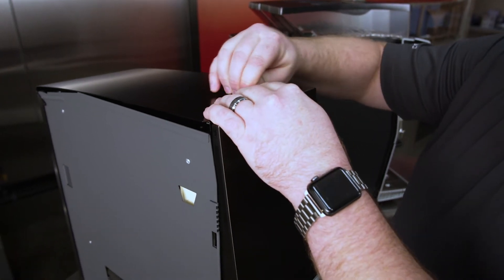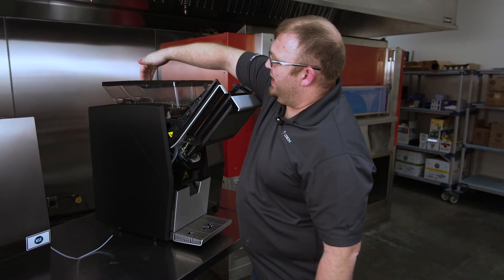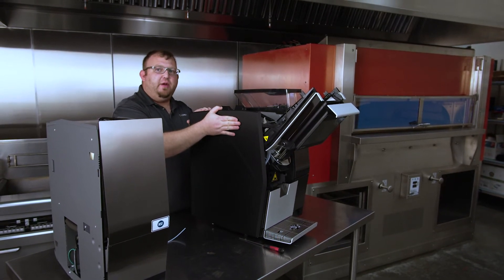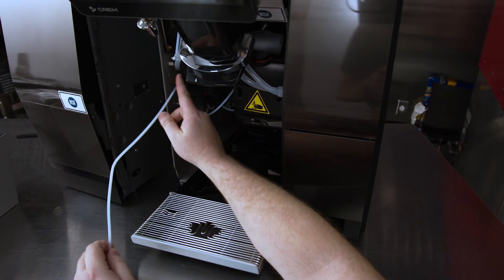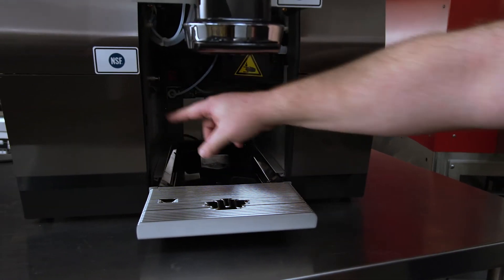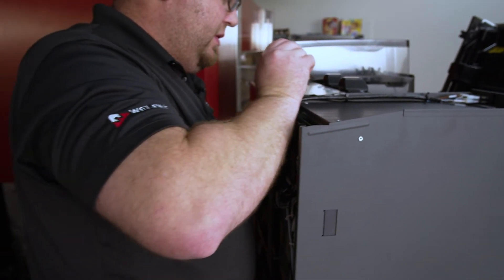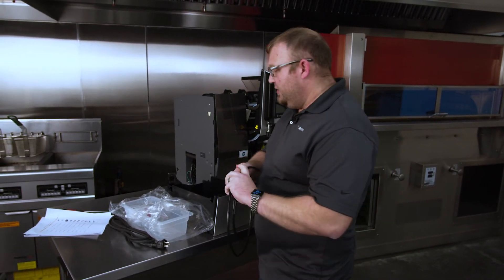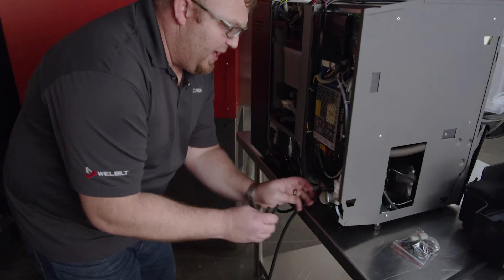Unity 1/1+ Installation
This video will educate the Factory Authorized Service Technician (FAS) on the installation of a Crem Unity 1+ ES18_BTB_MILK_IN fully auto espresso/coffee machine.
Chapters:
0:00 Introduction
00:27 Attaching the FMU to the Main Unit
08:29 Plumbing and Electrical Connections
13:12 Filling the Boiler

The Unity 1/1+ line is a modular system and the machine shown in the video is the fully featured model.